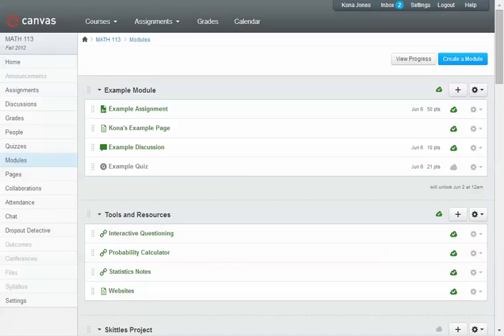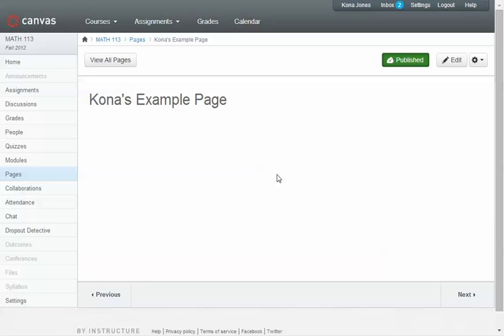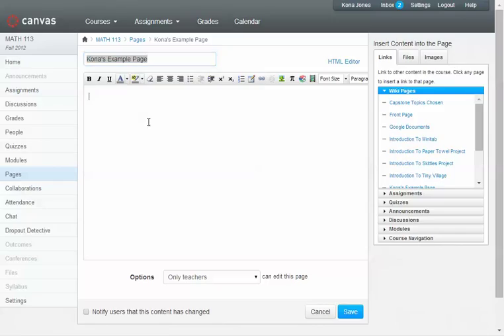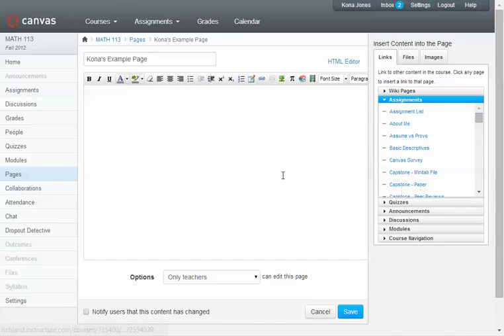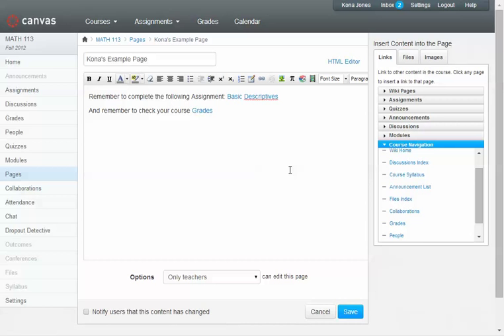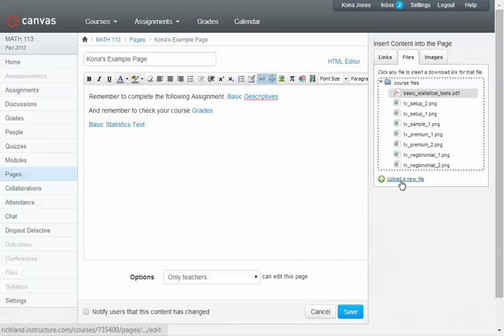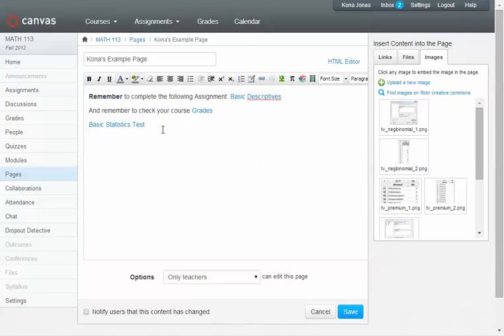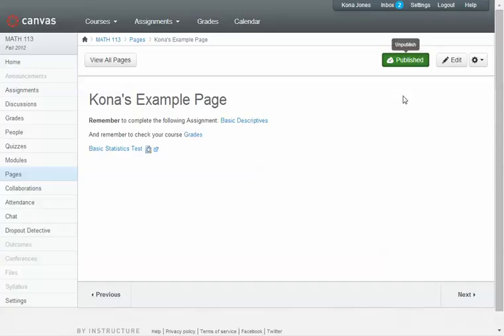Adding Content to a Page in Canvas